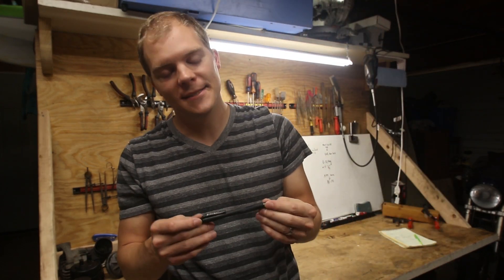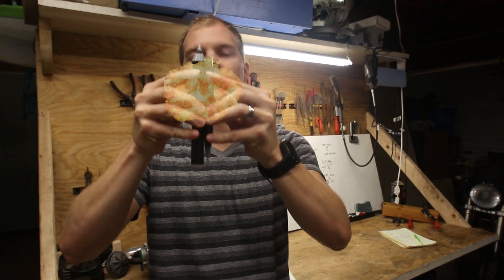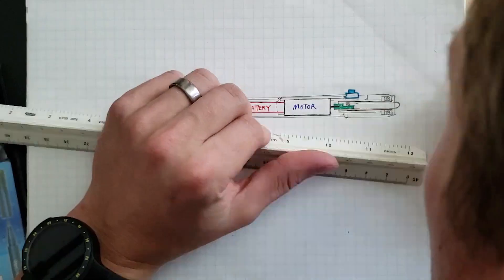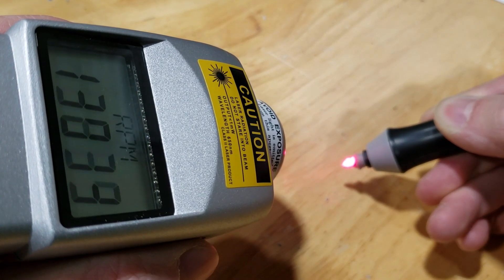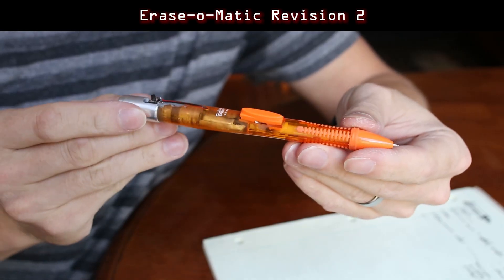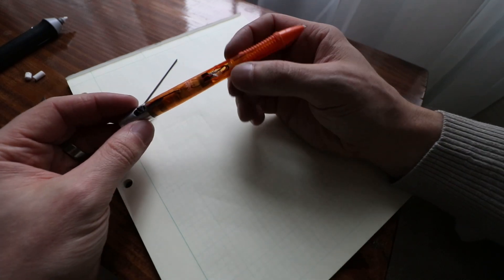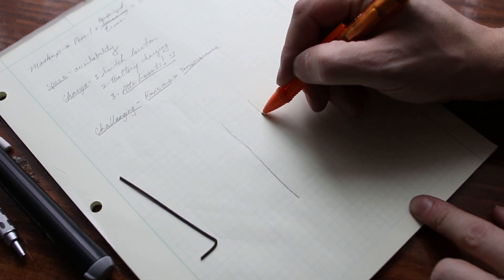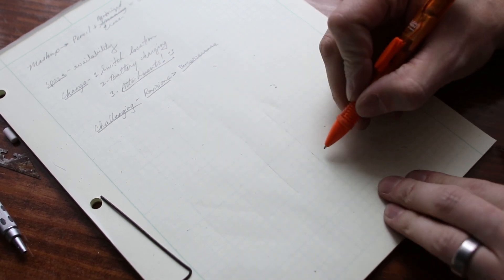Erase-O-Matic - 30,000 RPM Eraser!!!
They make electric erasers, and mechanical pencils, but not as one product. I decided I wanted to change this, so I built a high speed spinning eraser into the back of my pencil!

Electric eraser

Attribution-NonCommercial 3.0 International License.

Edited by Dan Holmes